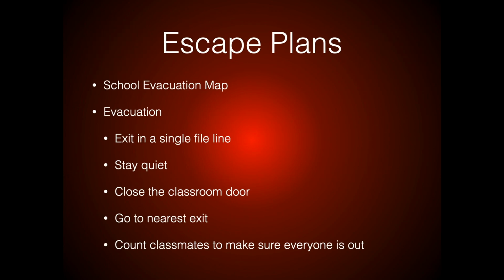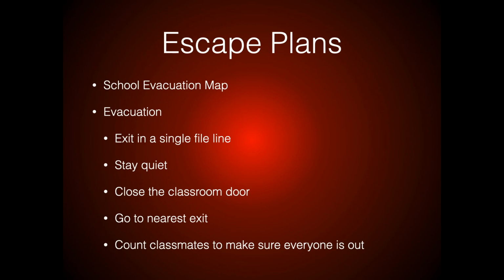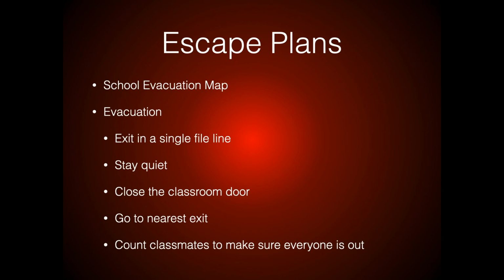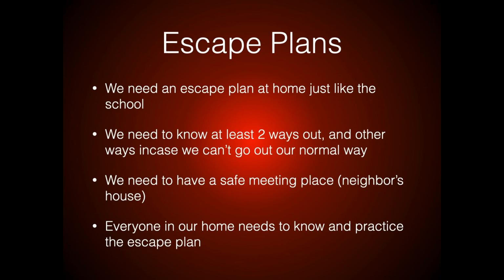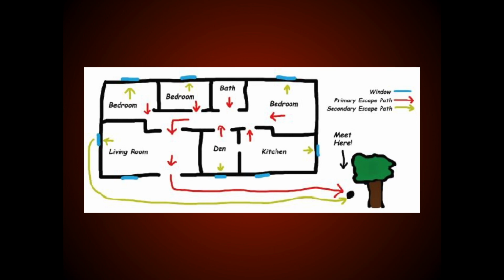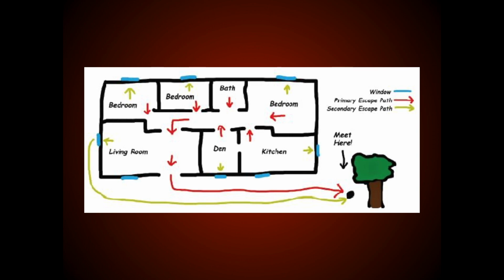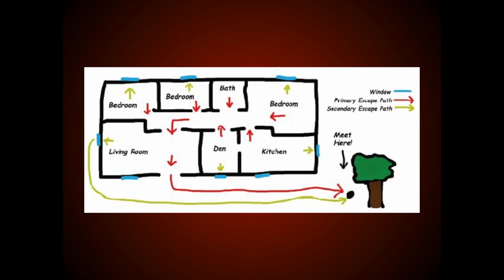3rd Grade S.A.F.E. Class Lesson 3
Lesson 3 for 3rd grade, Escape Plans